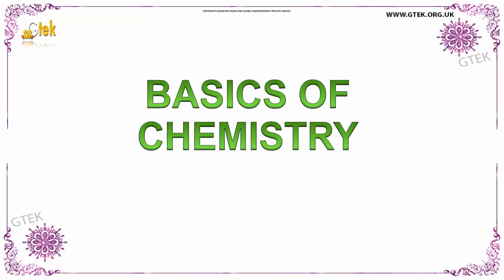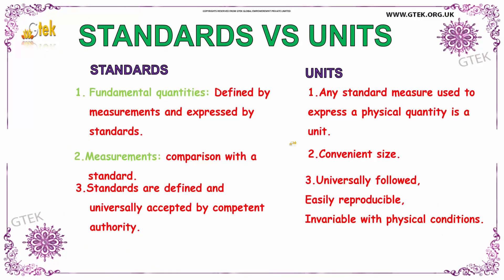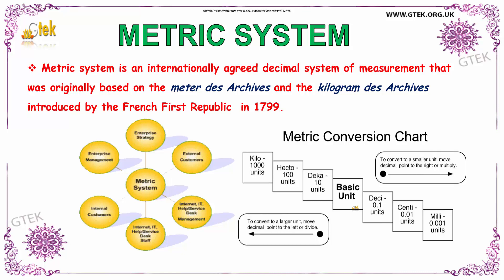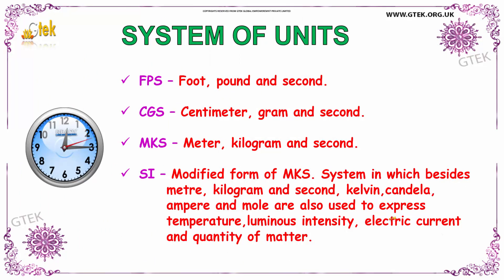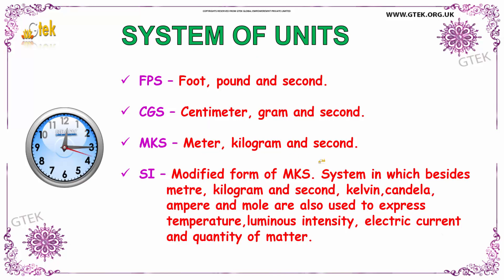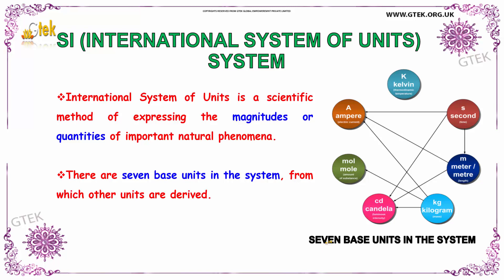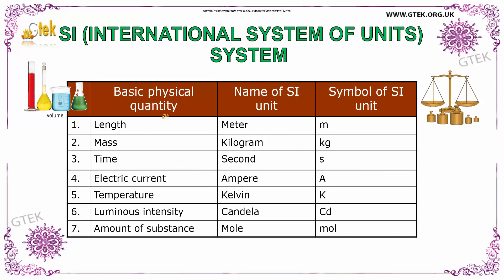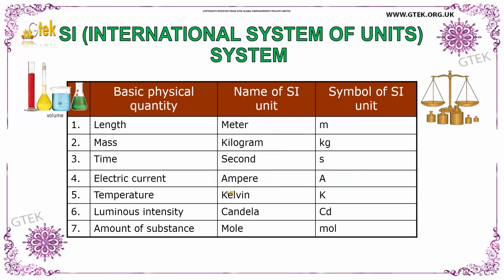Metric System | Standard Vs Units | cbse class Chemistry | Shiksha Chemistry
The metric system is an internationally agreed decimal system of measurement. It was originally based on the mètre des Archives and the kilogramme des Archives introduced by the First French Republic in 1799, but over the years the definitions of the metre and the kilogram have been refined, and the metric system has been extended to incorporate many more units. Although a number of variants of the metric system emerged in the late nineteenth and early twentieth centuries, the term is now often used as a synonym for "SI" or the "International System of Units" the official system of measurement in almost every country in the world.

Metric versus U.S. units, Metric system, System of measurement, International System of Units, Imperial vs. Metric System, What is the difference between metric and standard tools?, What is the system of measurement?, What countries do not use the metric system?, What is the SI unit?, metric system vs imperial system, metric system vs american standard, us measurement system, metric vs standard tools metric system vs english system, standard system, english system of measurement, metric system of measurement, Why isn't the U.S. on the metric system?, Metric & Standard Measurement Systems, Standard Units of Measurement for Length, Weight, Time & Capacity, How to Convert Units in the Metric System, Intro Metric System, Scientific Units the SI System and Metric Units.